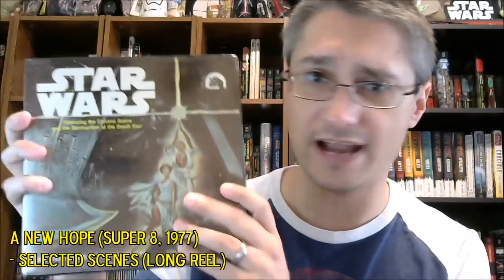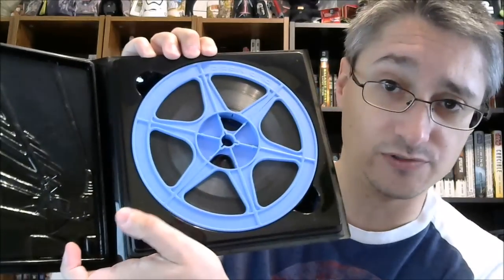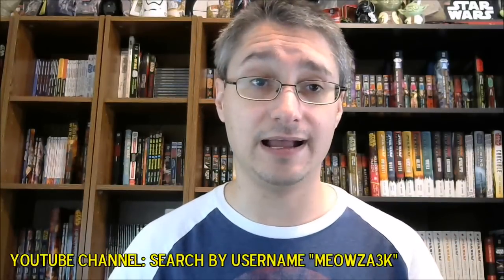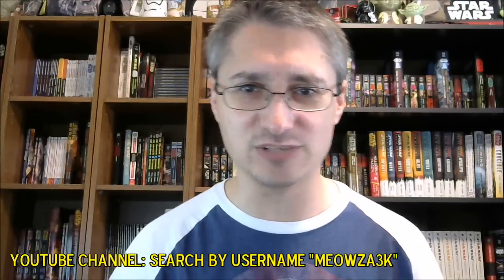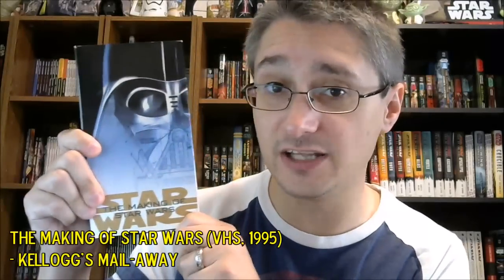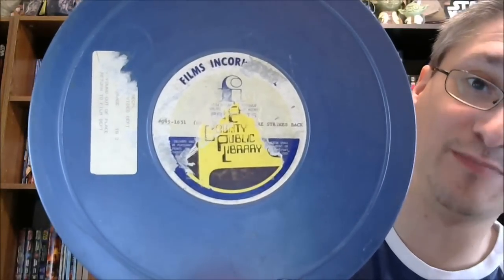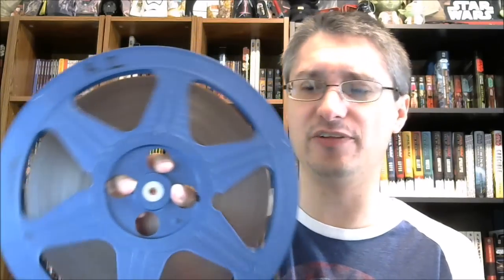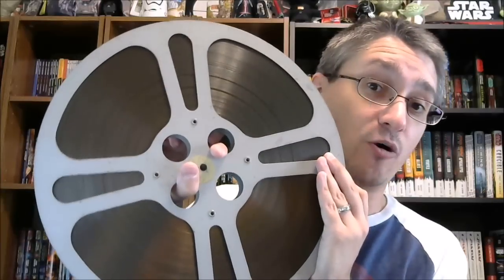From the Star Wars Home Video Library #96: Behind the Scenes on 16 mm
This episode of From the Star Wars Home Video Library focuses upon the idea of 16 mm film reels, specifically for The Making of Star Wars, SP FX: The Empire Strikes Back, and Classic Creatures: Return of the Jedi, as donated by meowza3k